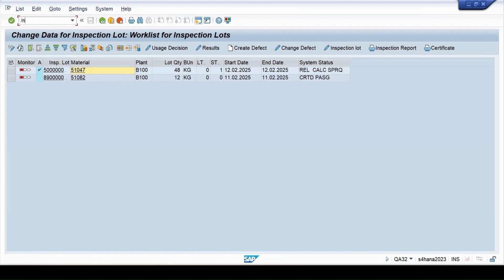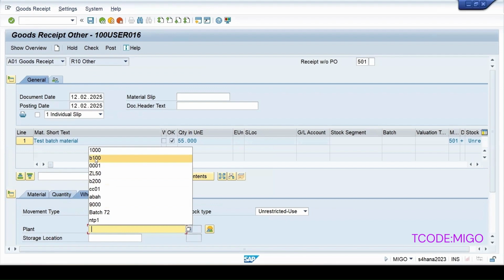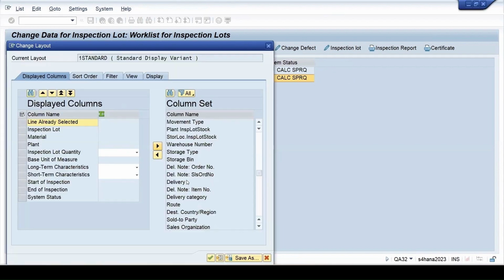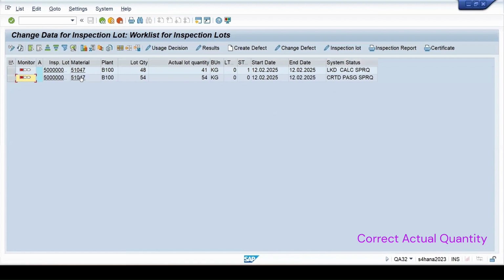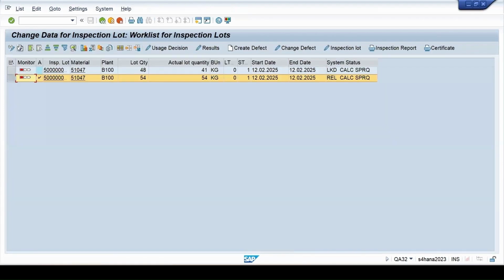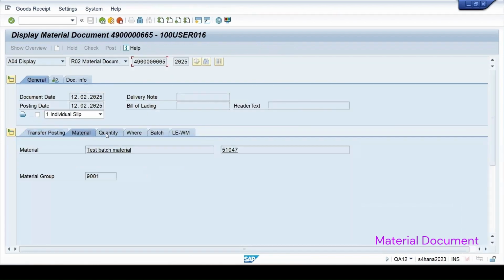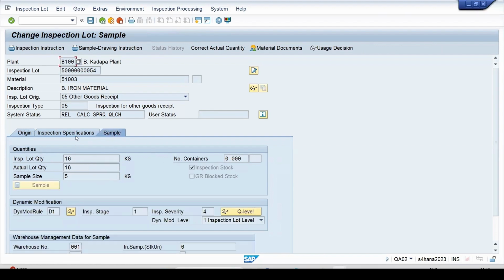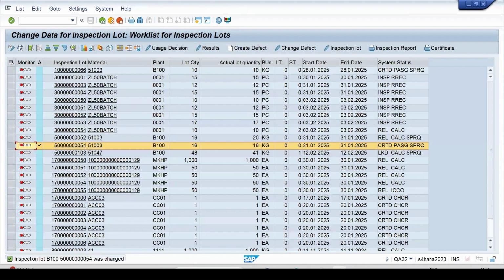Correct Inspection Lot Quantity | Cancel Sample Determination | QA02 | QAC3 | SAP Quality Management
4:27 Edit Inspection Lot Actual Quantity (Correct Inspection Lot Quantity)
5:23 Cancel Sample Determination using QA02
12:02 Cancel Sample Determination for Inspection Lot using QAC3